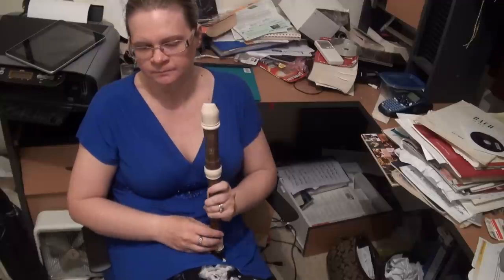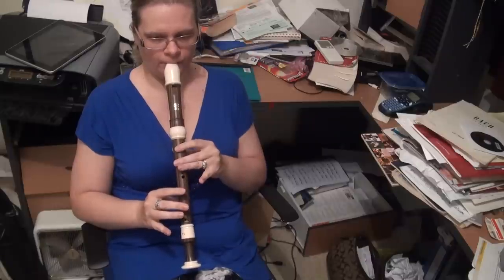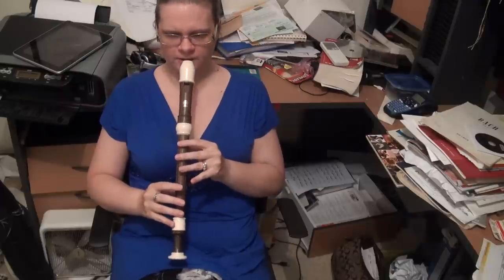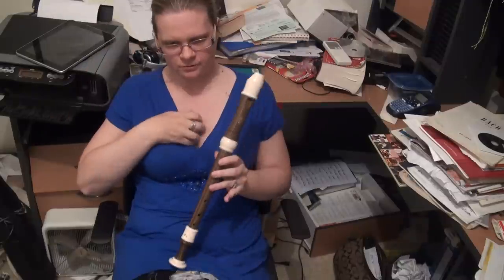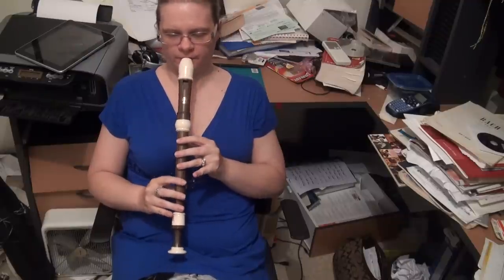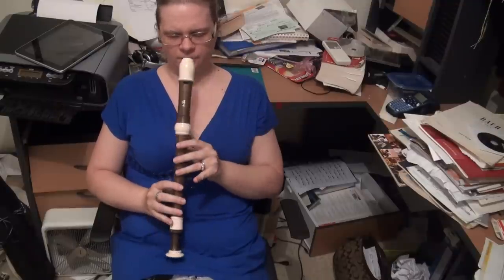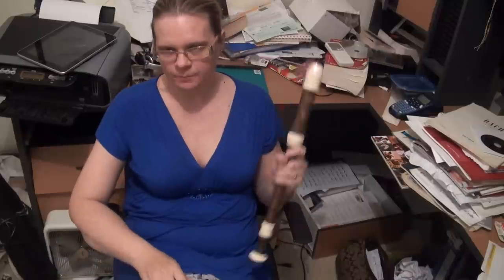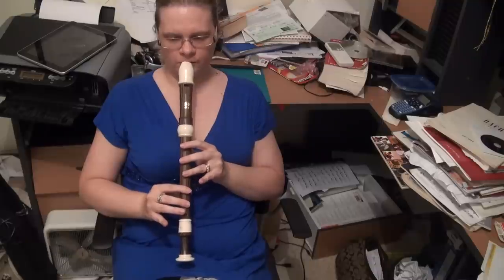A masterclass on picking up a piece for the very first time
Over the last month or so I have been teaching myself the treble recorder and I have set myself the task of learning this Telemann trio sonata. This video documents my journey in both learning this piece and the treble recorder, and provides tips in sightreading and slow practice Visit my